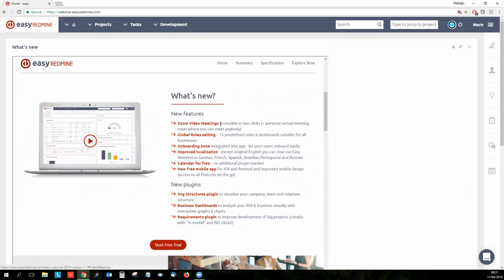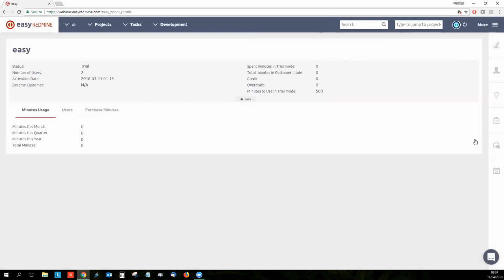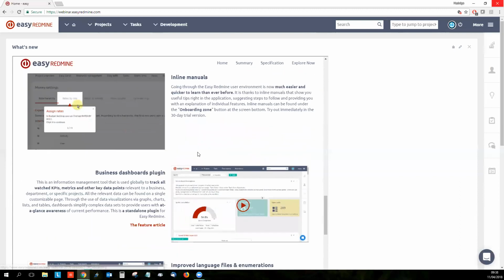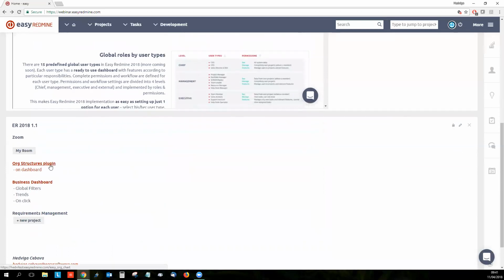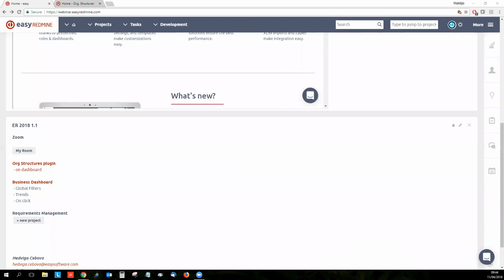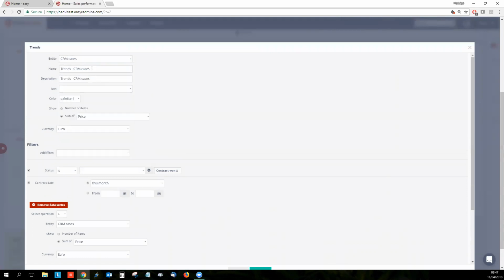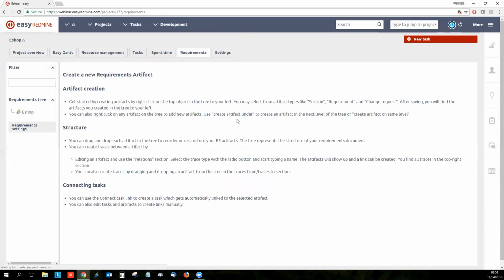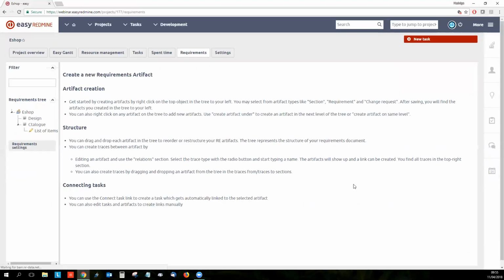Webinar: What's new in version 2018 1.2 (English, 11. 4. 2018)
Easy Redmine Webinar - GDPR in Easy Redmine [11th April 2018]

ABOUT TOPIC:
Introduction of the most wanted features & plugins in the new version of Easy Redmine.